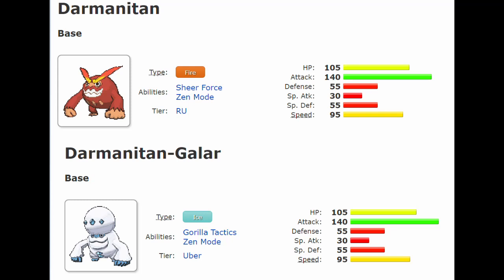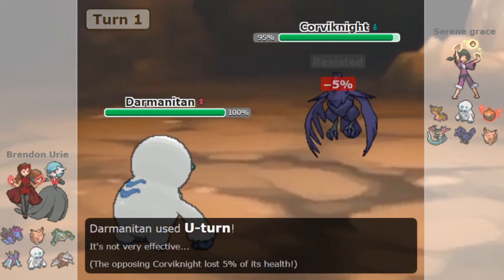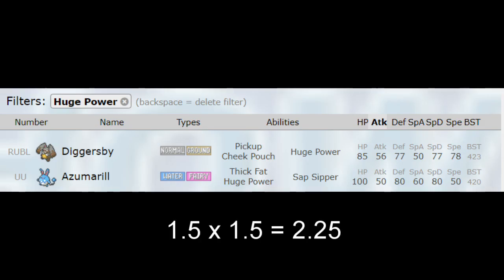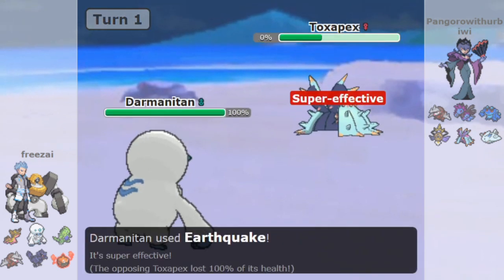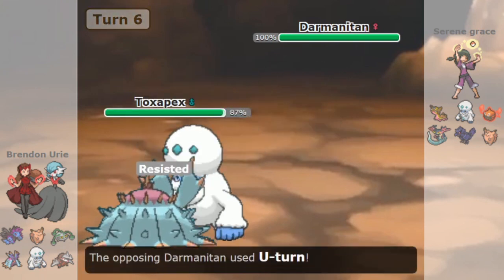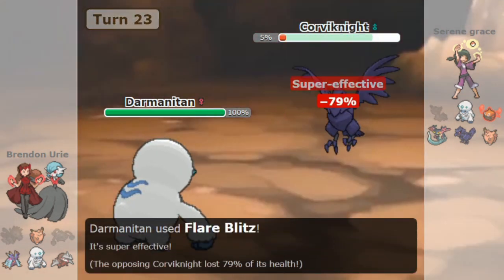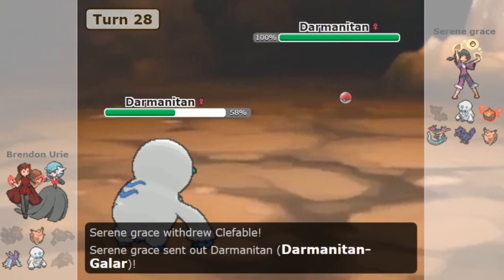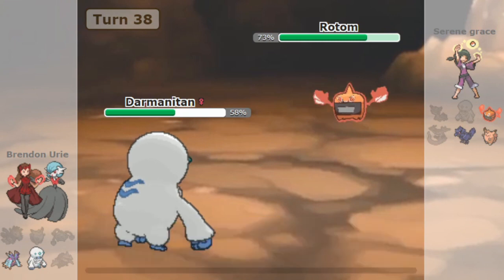Why Was Darmanitan-Galar Banned in Competitive Pokemon?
Pokemon can be crazy sometimes.
Competitive Pokemon refers to Smogon's competitive singles played on play.pokemonshowdown.com The tier is SS OU.

Shouts to Pedro for being the first Team Freeze Member!